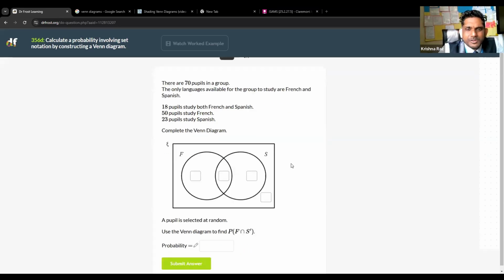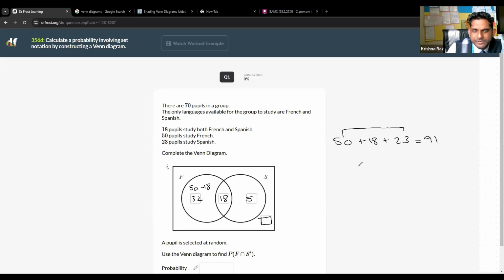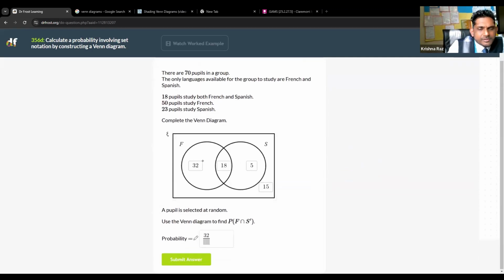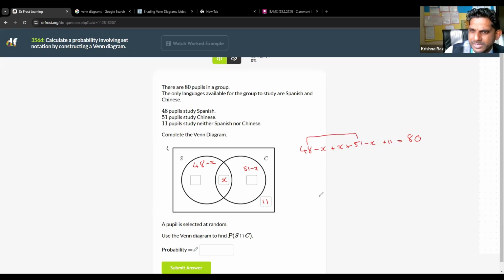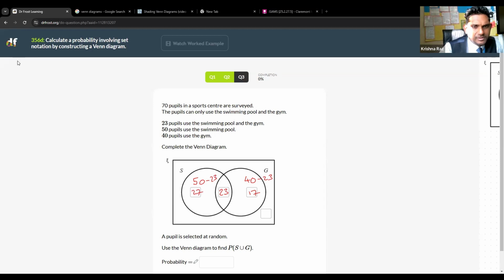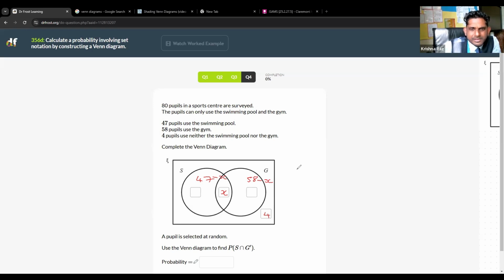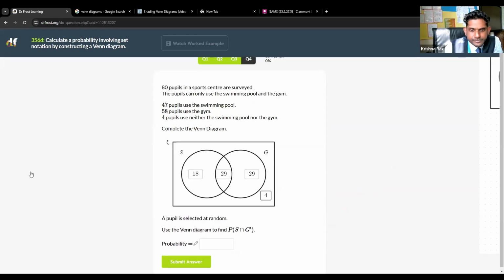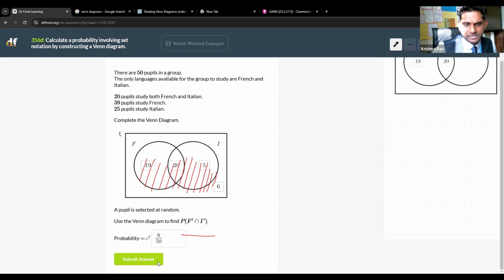Set Theory Video 2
GCSE Exam questions with Venn diagrams and Set Theory